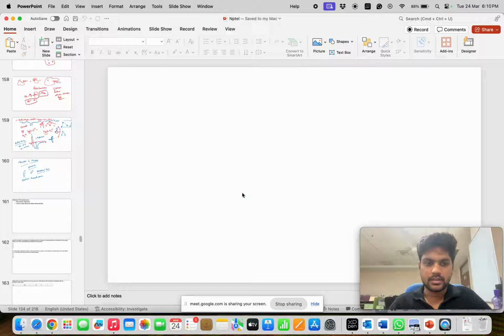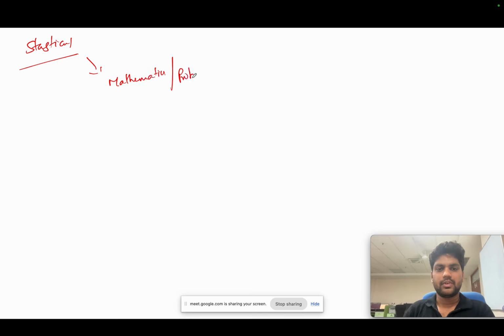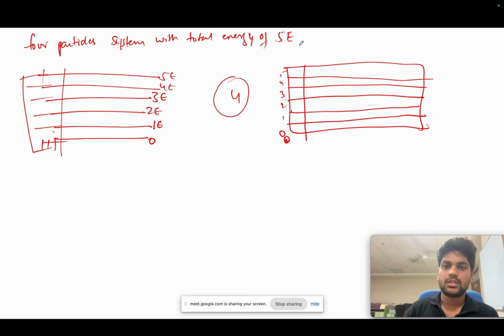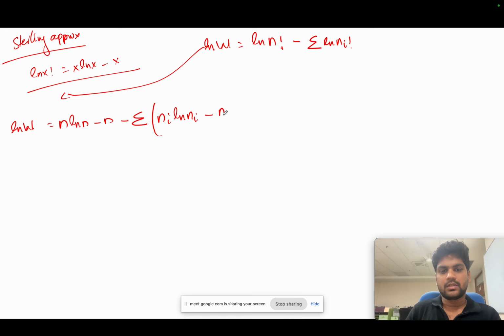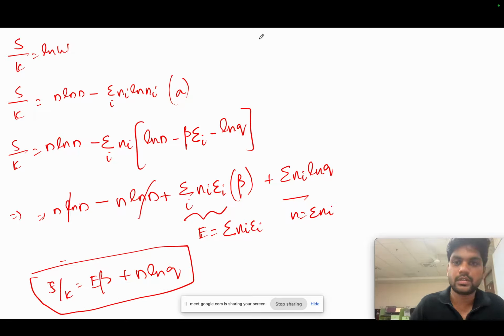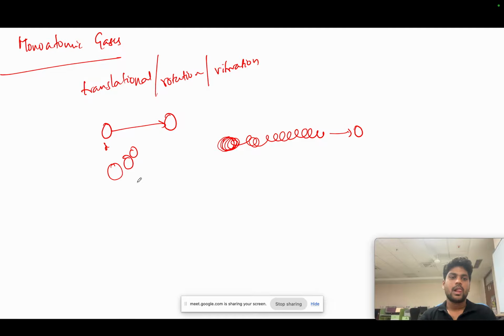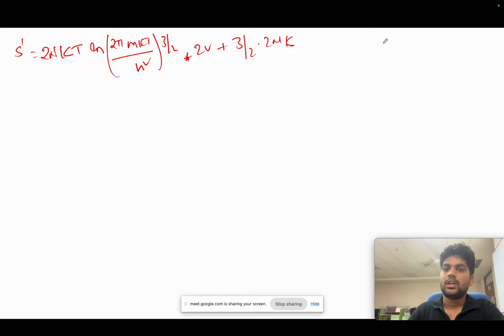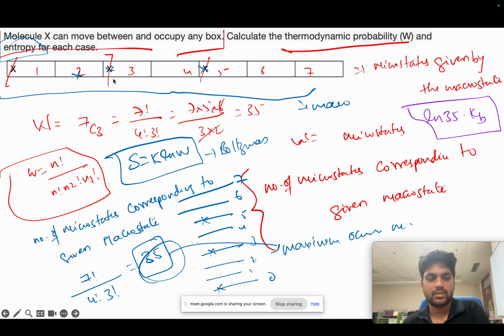W9-Thermodynamics for Biological Systems: Classical and Statistical Aspects: Problem-solving Session